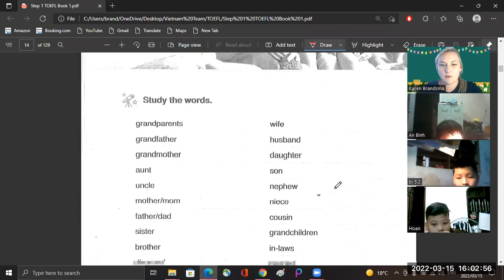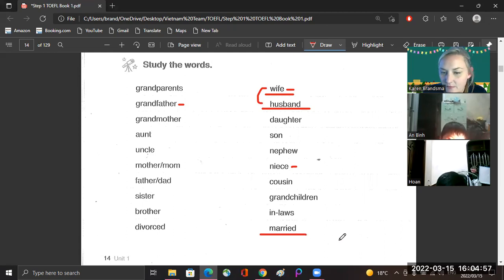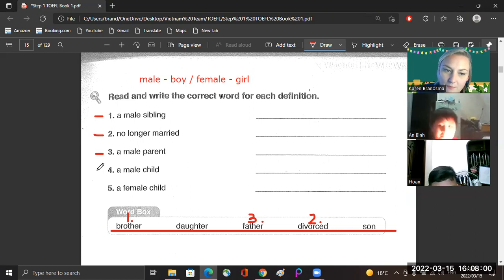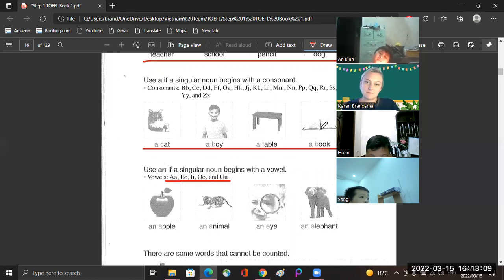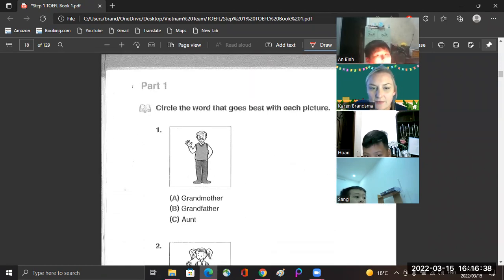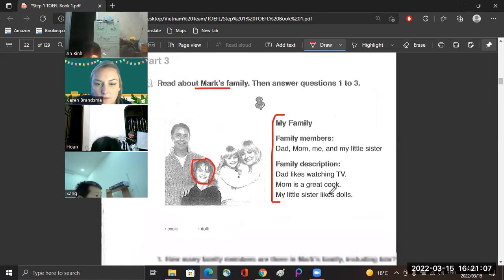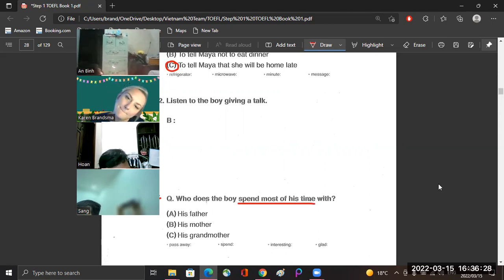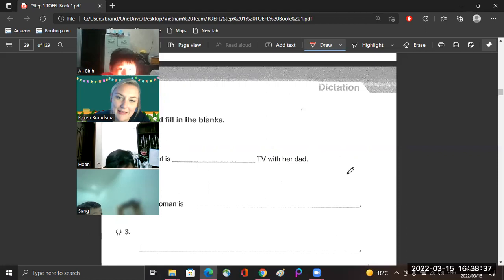toefl primary sang,bình,huy hoàn 4.1 15/3/2022 video 1